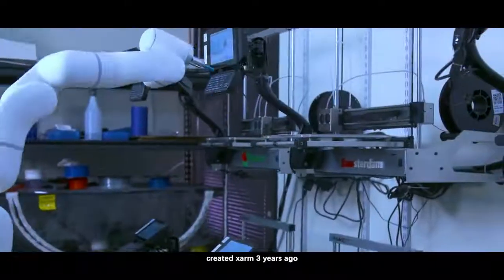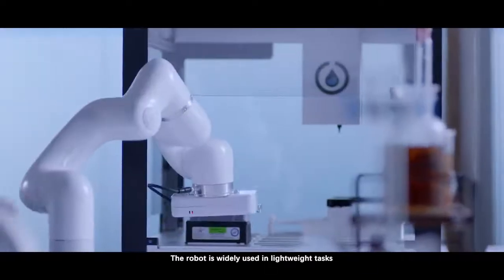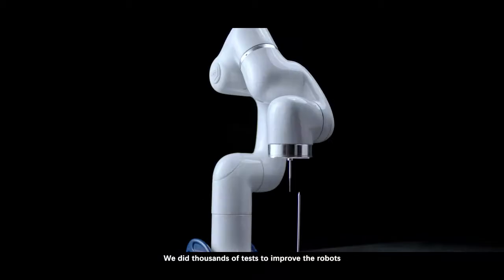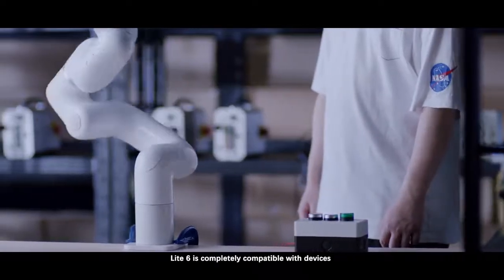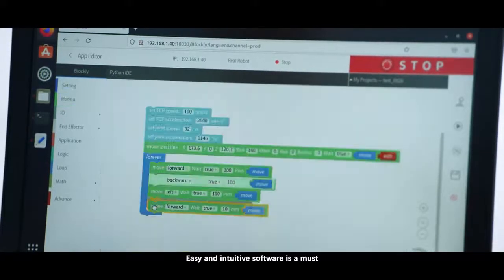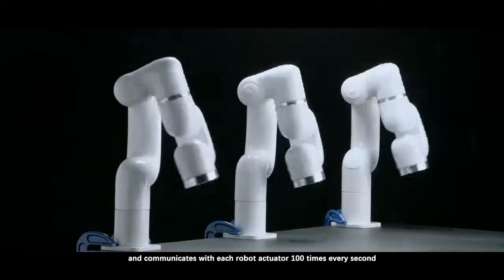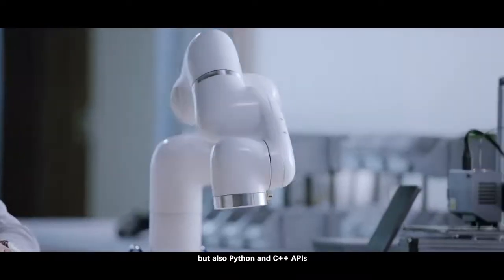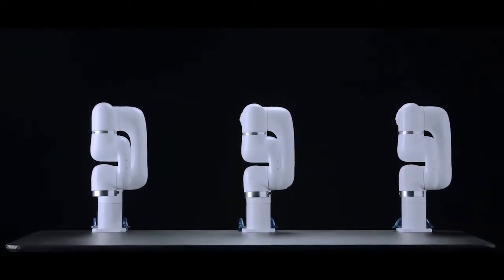UFACTORY Lite 6 – Most Affordable Collaborative Robot Arm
Designed with six axes, Lite 6 is perfect for simple, repetitive and monotonous tasks. It provides the speed and precision manufacturers require, meanwhile ensures quality and accuracy. The flexibility of Lite 6 allows manufacturers to optimize workflow, increase productivity, reduce floor space utilization, lower production costs.